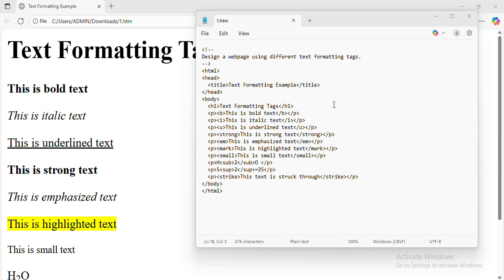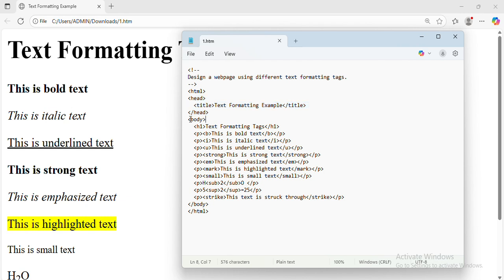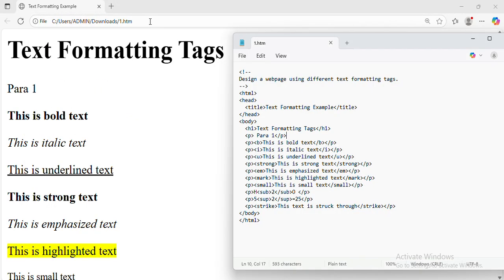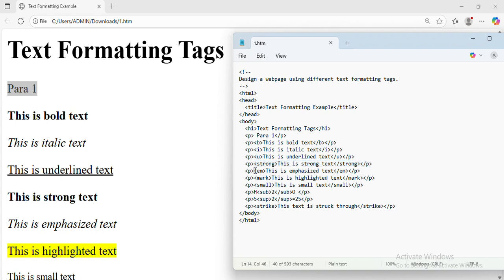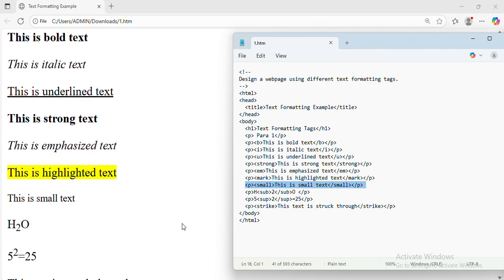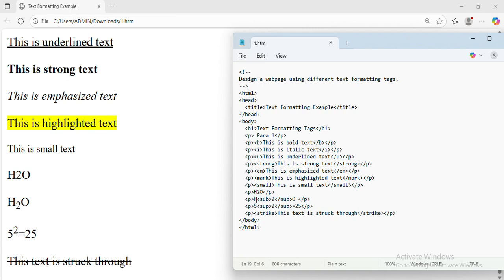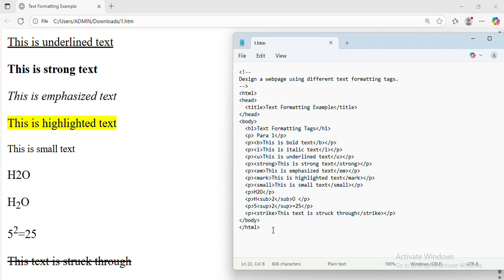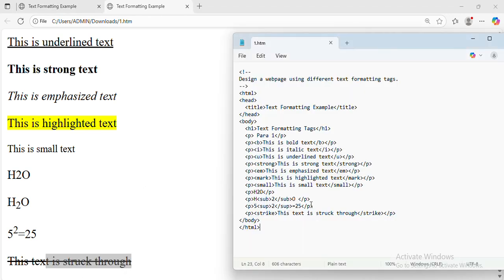Text formatting tags